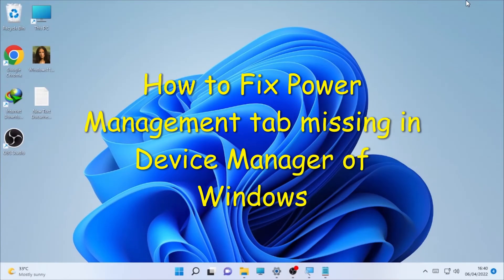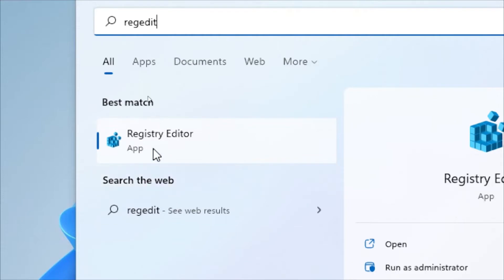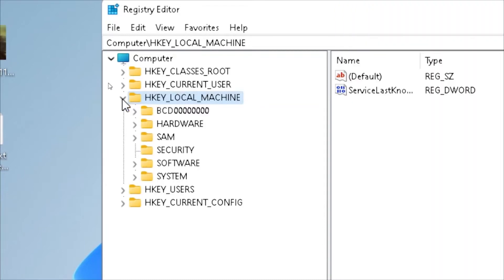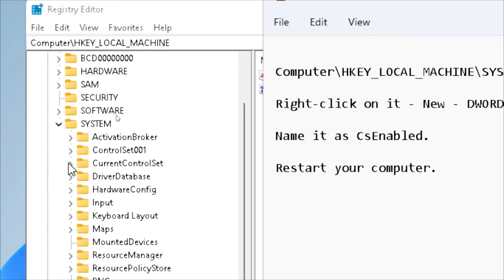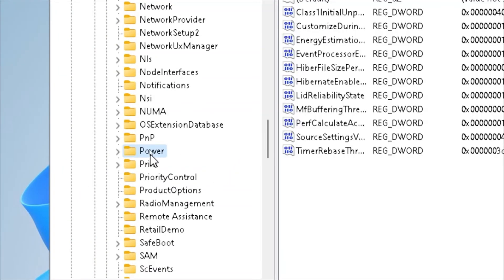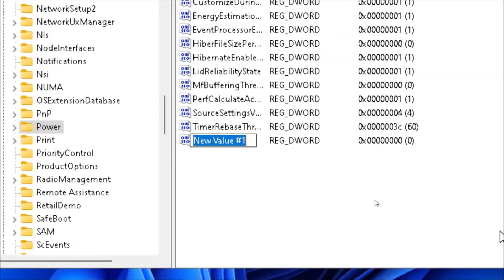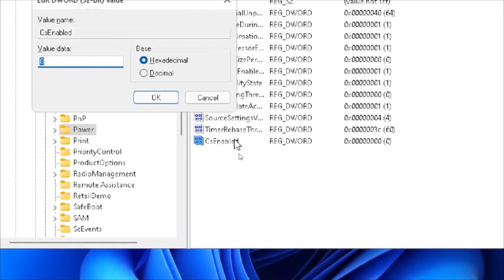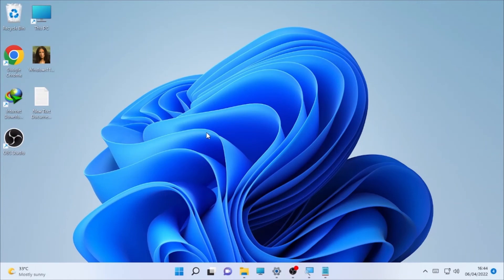How To Fix Power Management tab missing for devices in Windows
This video will shoe you How To Fix Power Management tab missing for devices in Windows

 ✅Command for Power Management tab missing